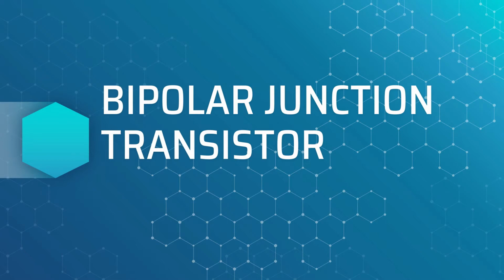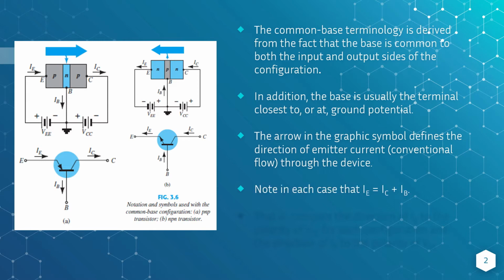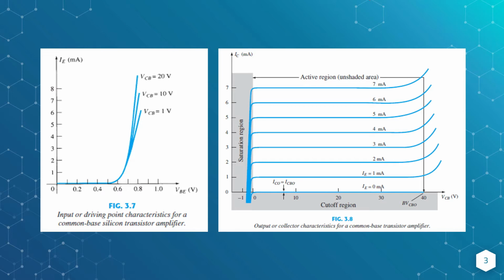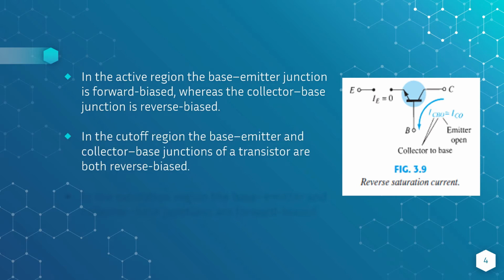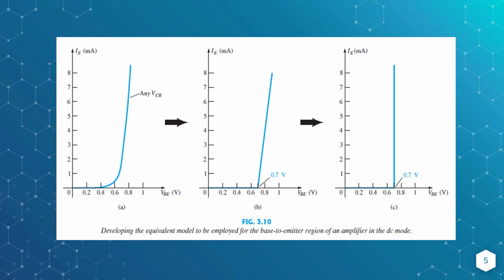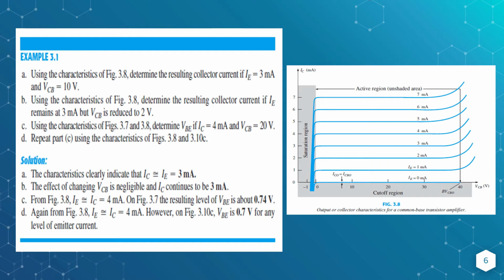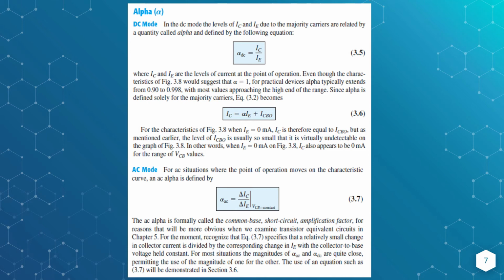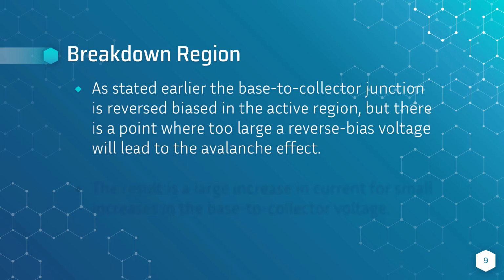Common Base Configuration | BSECE 3-3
Common Base Configuration
Presented by: Arlyn Valdez